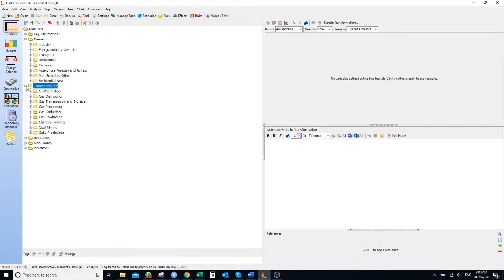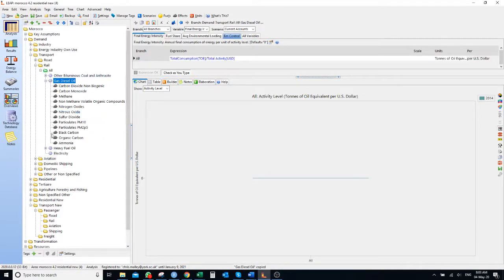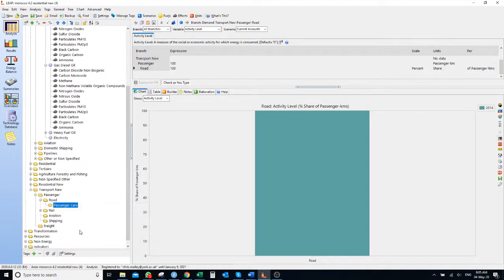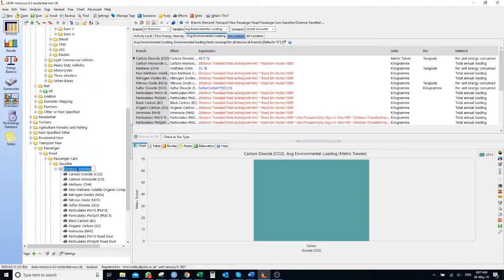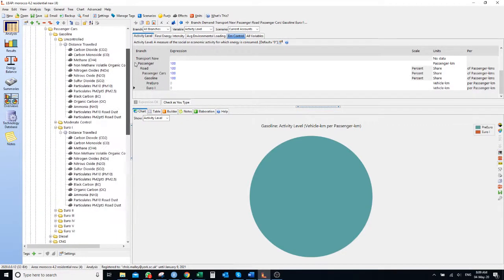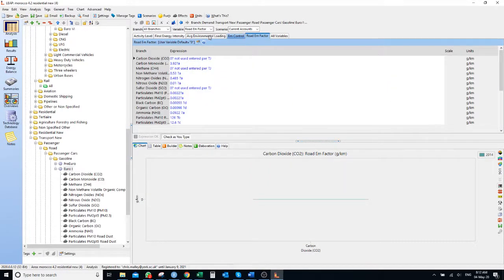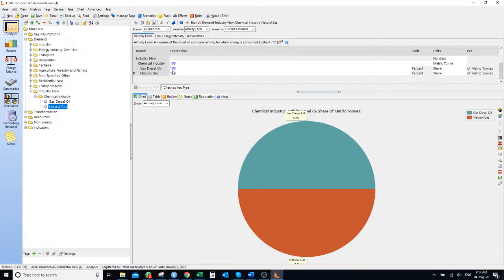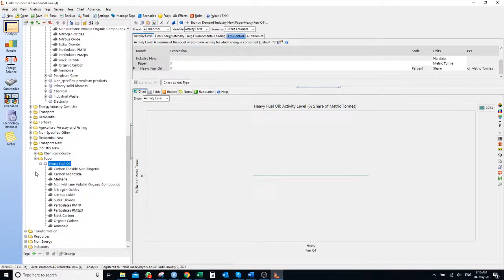Morocco LEAP Transport and Industry Sectors